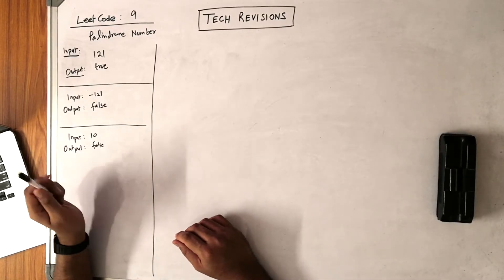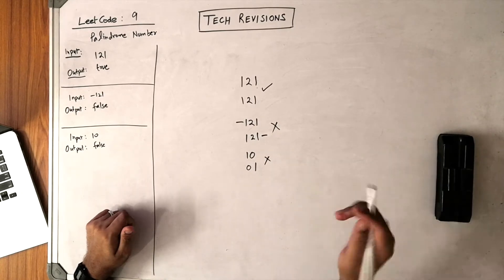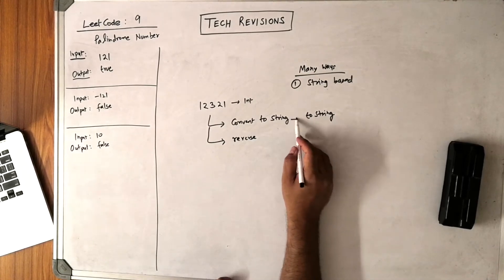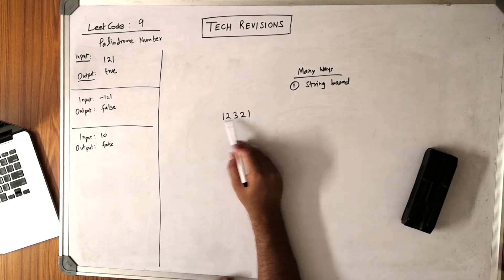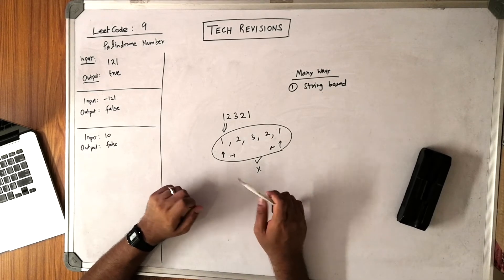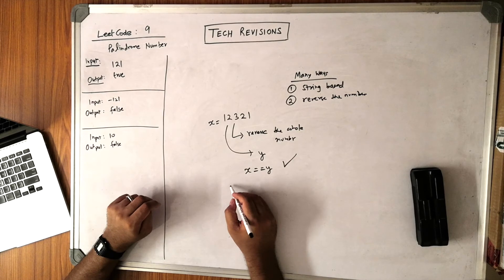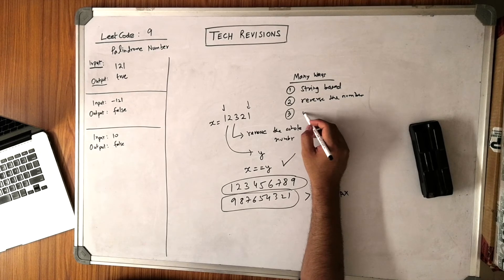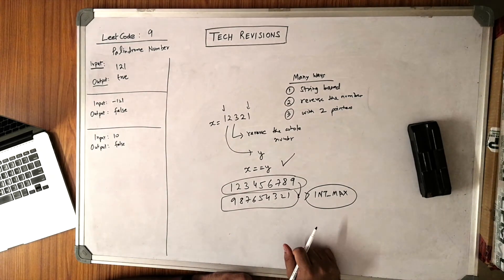Leetcode 9 Palindrome Number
In this video, we will look at LeetCode 9 - Palindrome Number